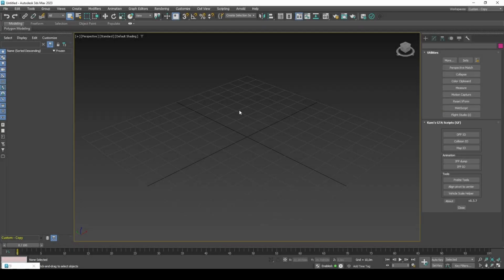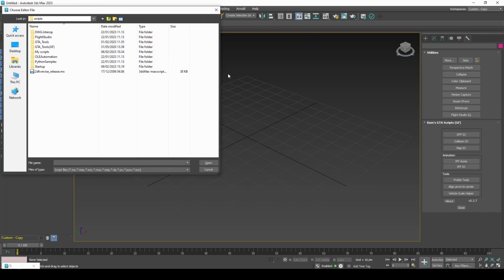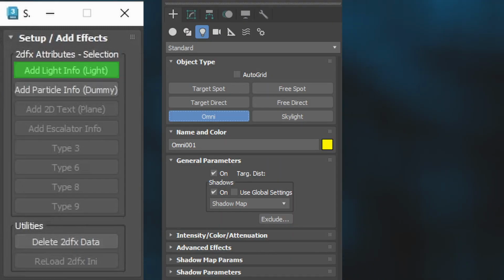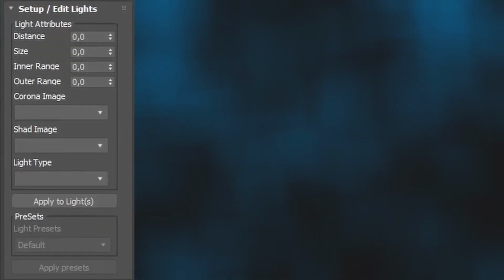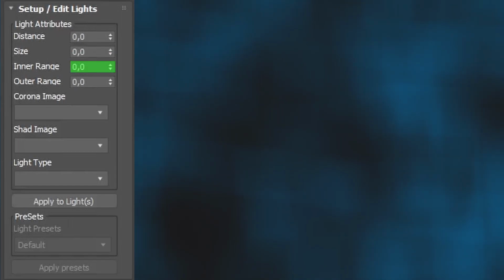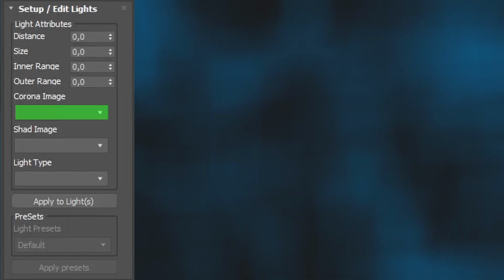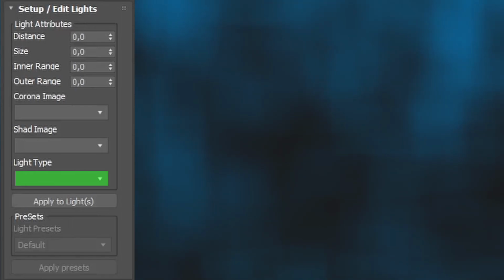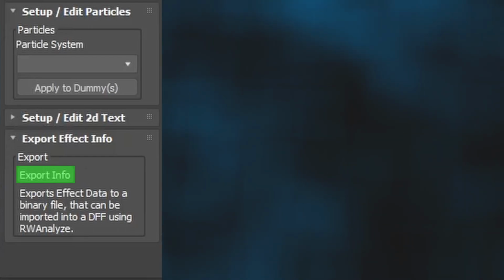16 - Dexx's 2DFX 3ds Max script walkthrough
Thumbnail design by gubi#5471
Narration by Listnr technologies

0:00 Intro
0:17 Run the script
0:37 Lights
1:42 Particles